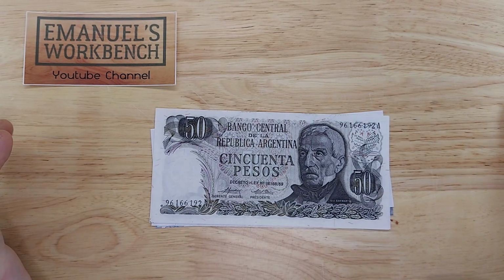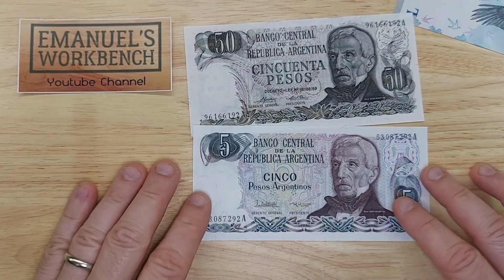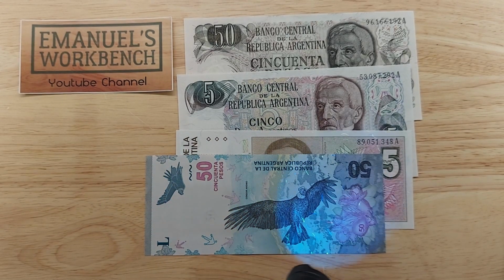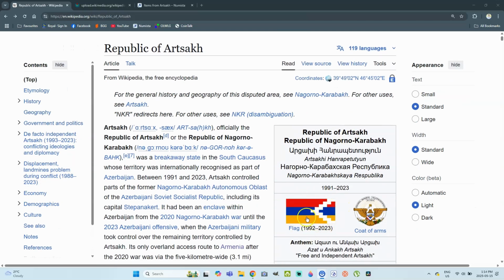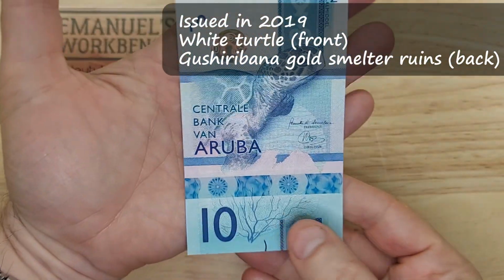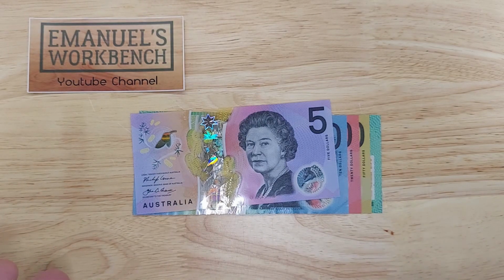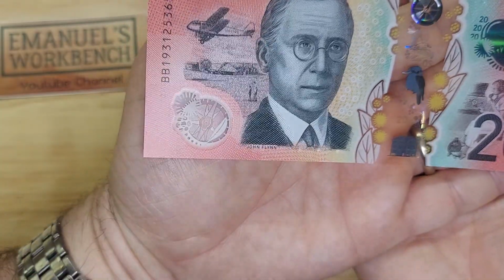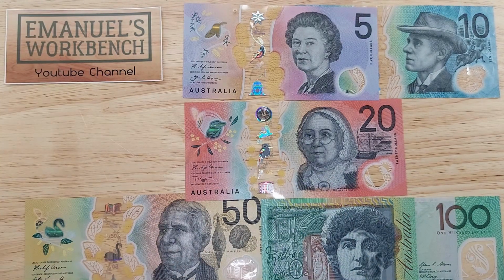Friday "Fast" Five - World Currency Collection - Part 2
Join me as I share the notes that I have from:
* Argentina
* Armenia
* Artsakh
* Aruba
* Australia

Intro:
"70s Euro Disco" by John Bartmann is Public Domain